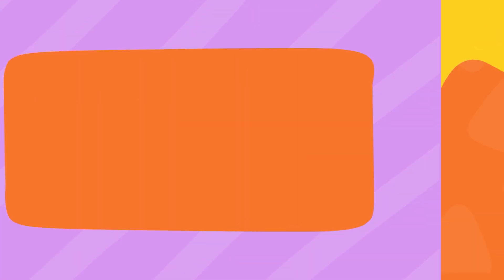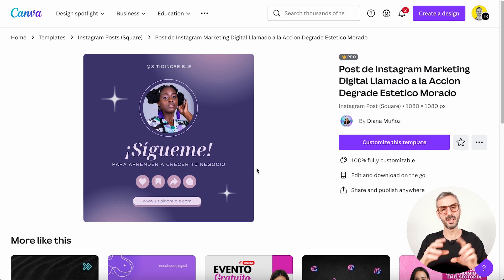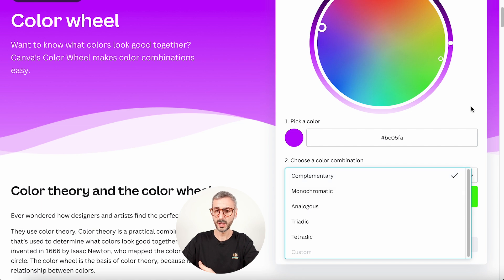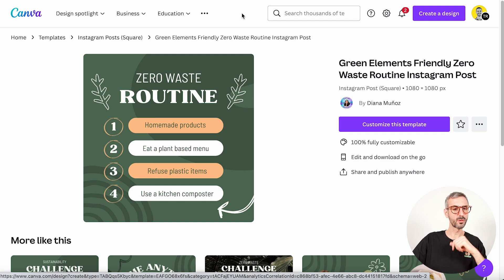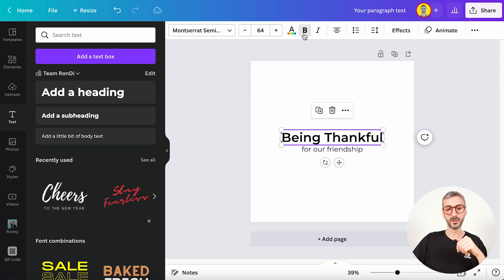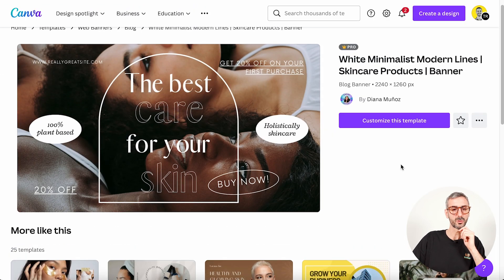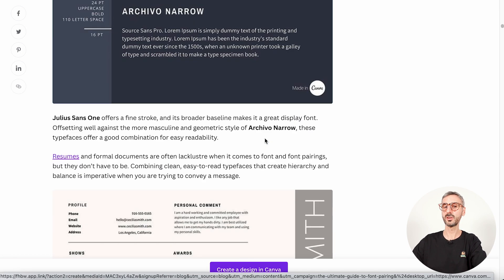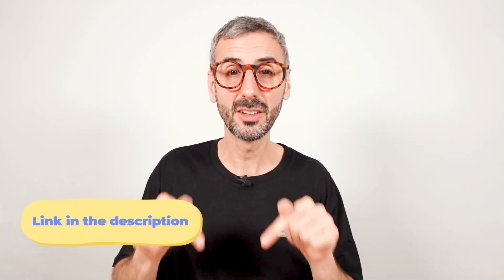Contrast | Basic Principles of Graphic Design [Ep.03]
Mastering Contrast is key to creating beautiful, catchy designs. In this tutorial, you'll learn all the basic rules of this essential Graphic Design Principle, and how you can apply it using Canva. This video is also packed with tips and tricks so you can achieve impressive, professional-looking designs, even if you are a beginner! Just follow along (and stick 'til the end: a lil' gift is waiting for you!)

VIDEO CONTENT
00:00 Intro
00:21 What are we going to learn today?
00:36 Contrast in Graphic Design: what it means and why you should learn about it
02:03 The 3 things contrast will help you achieve
02:58 How to achieve Contrast in your designs
03:59 #1 Creating contrast with COLORS
06:00 How Canva's color wheel helps us generate contrast with colors
08:12 #2 Creating contrast with TYPOGRAPHY/TYPES
08:35 Create contrast with the Weight of the fonts
11:59 Create contrast with the Size of the fonts
13:05 Create contrast with the Style of the fonts
14:51 The Canva's guide to font pairing

(These are affiliate links: clicking on them does not imply any cost for you, it just means that we might get a commission if you ever purchase a Canva membership in the near future)

Ronny.